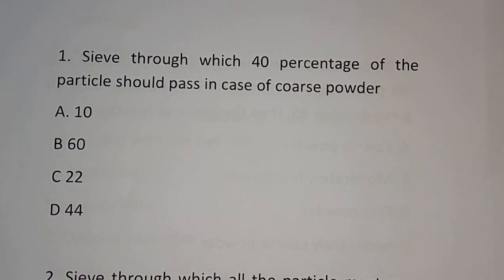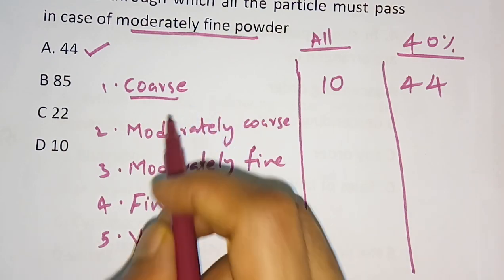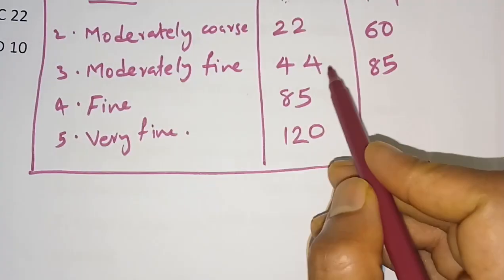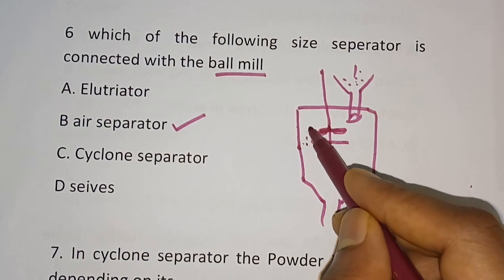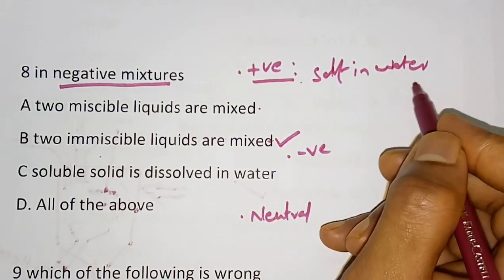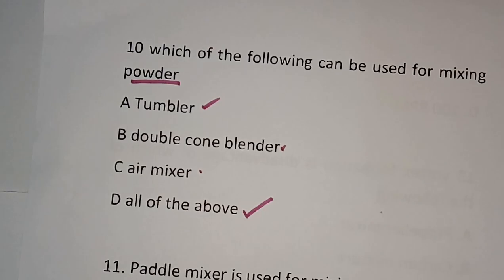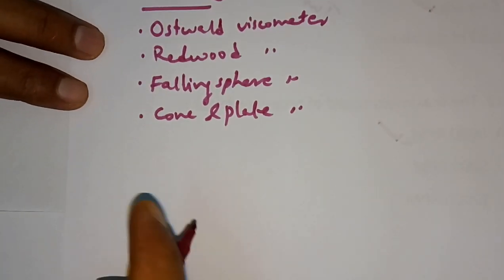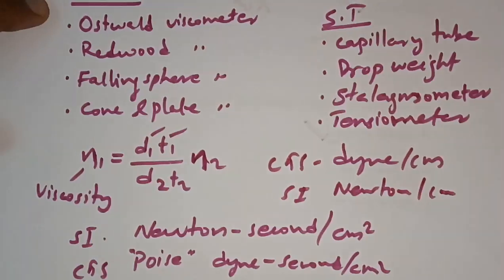PHARMACEUTICS 1 - SIZE SEPARATION,MIXING & HOMOGENISATION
PHARMACEUTICS-
THIS VIDEO CONTAIN IMPORTANT MCQS ON CHAPTER 6 &7  OF PHARMACEUTICS 1, SIZE SEPARATION, MIXING & HOMOGENISATION. This video will be very helpful for those who is preparing for the pharmacist competitive exams like government pharmacist,gpat, niper, drug inspector, prometric etc. in coming videos you can expect different videos chapter-wise. So kindly watch this video completely and if you like this video press the subscription button.

NS PHARMA